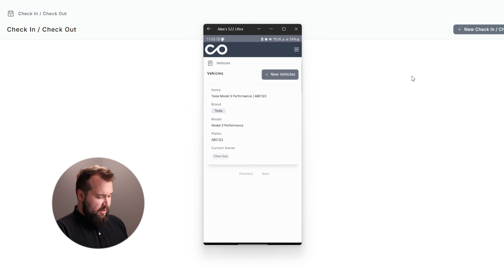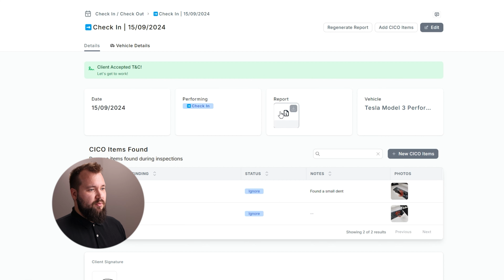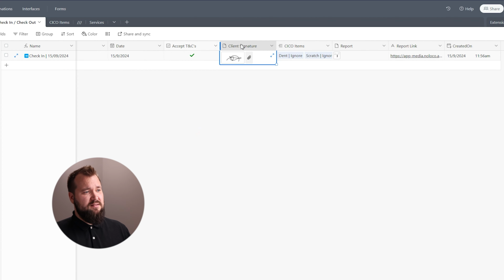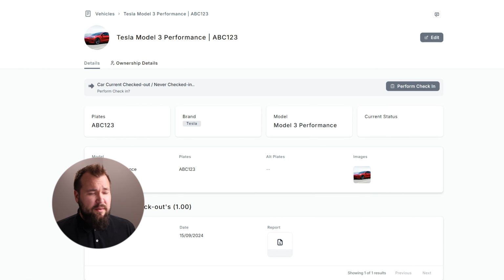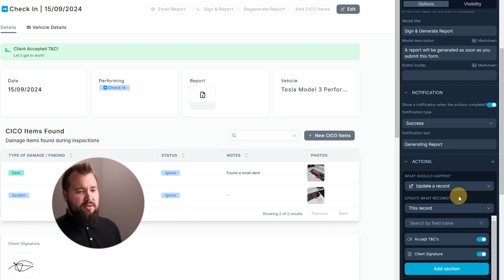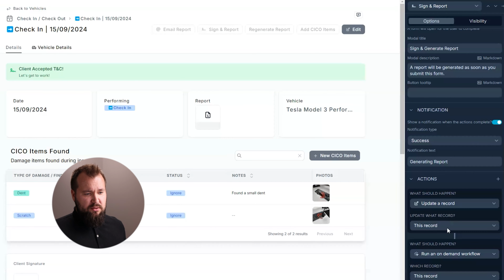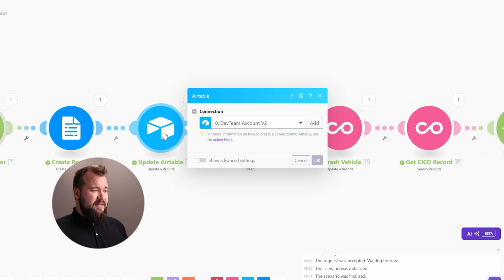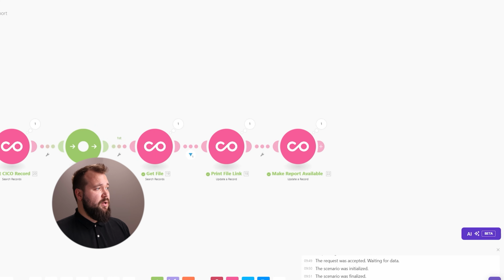Noloco: Collecting E-Signatures for Nocode Car Services App | Sonorus Consulting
The world of digital tools is fascinating. This time, we're exploring how to effortlessly collect e-signatures when checking cars in and out of your service garage using Noloco.

🛒Get this Automation:
coming up shortly..